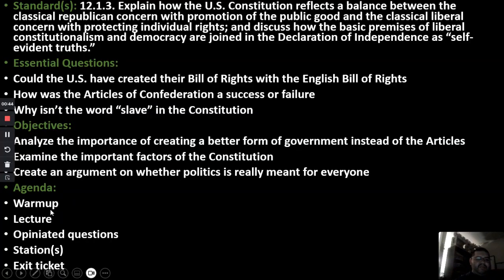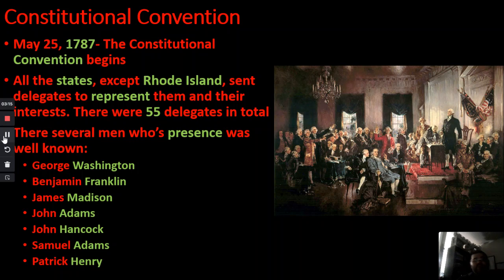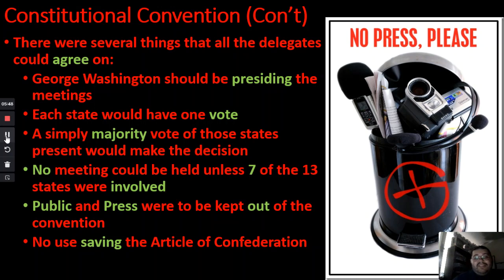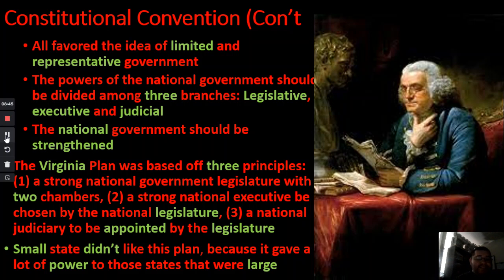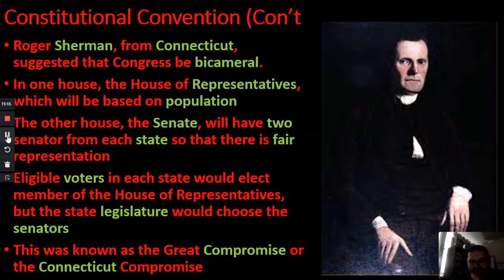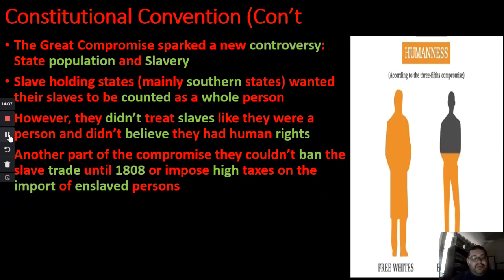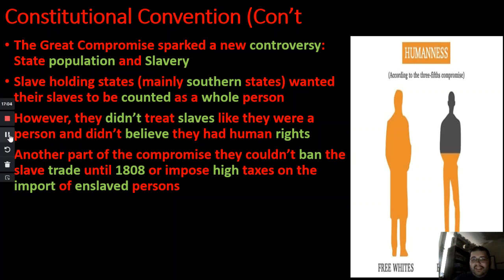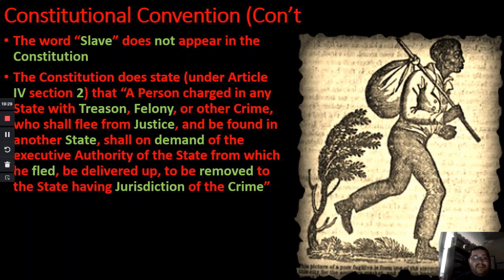Government- Week 6- Constitutional Convention